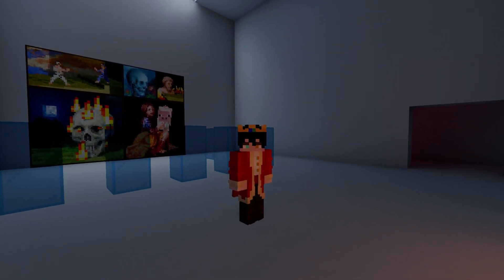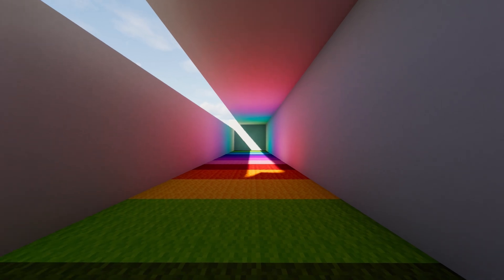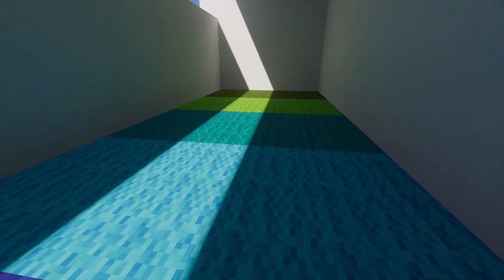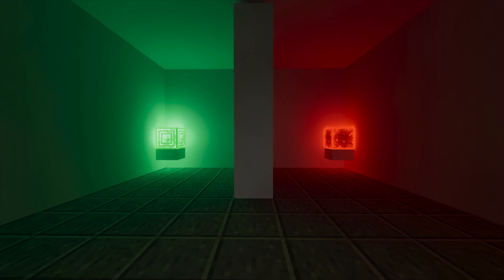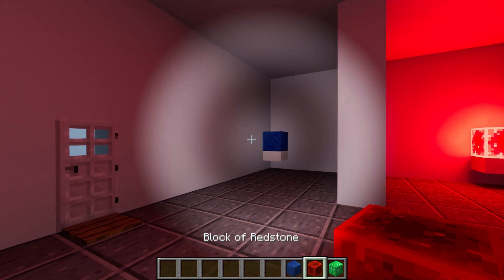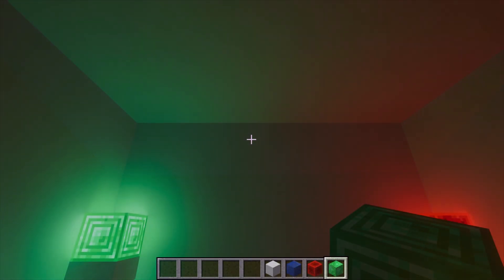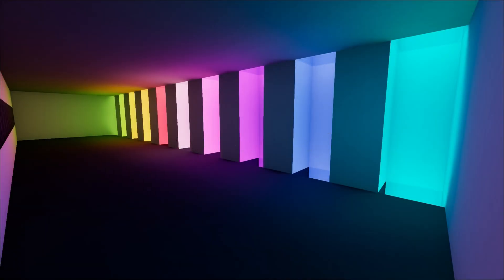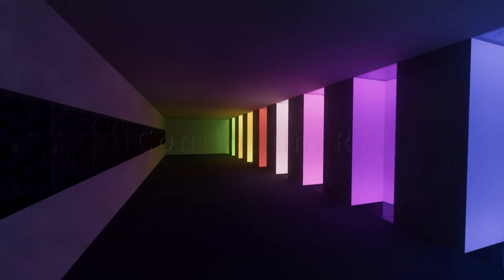Apollo RT vs Continuum RT B20 + 4K Showcase Review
Hello Ladies and Gents, I have spent days and own money making this at your request with my effort just because you're lucky I like you all! 😂
This is hopefully a detailed review, aiming to bring out good and bad traits of both and so that you consider what fits you best before you buy.
Links:

Mods used in video:

Forge 1.19.2 (Due to Focal Engine for Continuum)
Optifine 1.19.2
Focal Engine 1.19.2 (Latest)
Latest Version of Continuum RT
Latest Version of Apollo RT
Chapters:
00:00 - Base Guide
00:22 - Wool Room
01:39 - SEUS PTGI Emissive
02:58 - Ray Tracing
05:45 - Light Dispersion Room
06:24 - Outside World Sample
07:08 - Summary + Guide
Have been a great source of inspiration! Check out their channels!

-RunBobbo